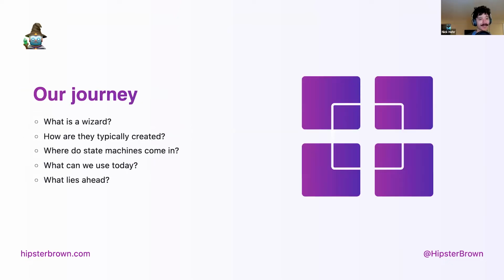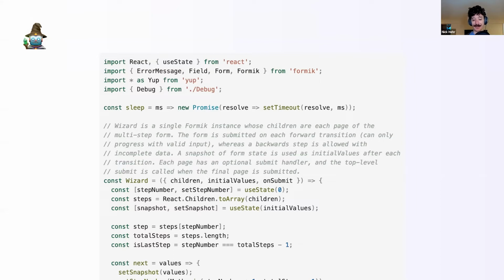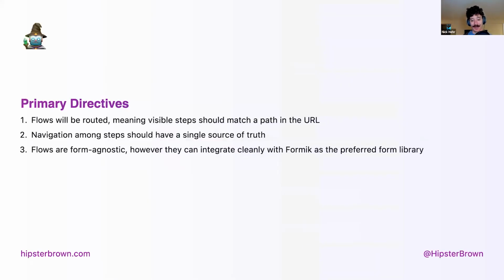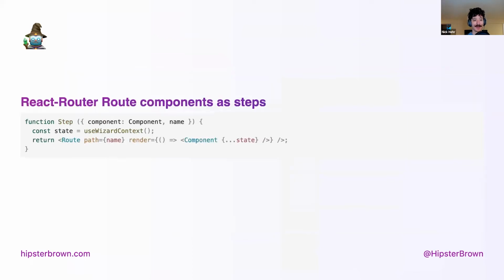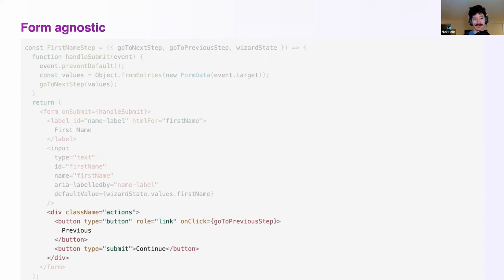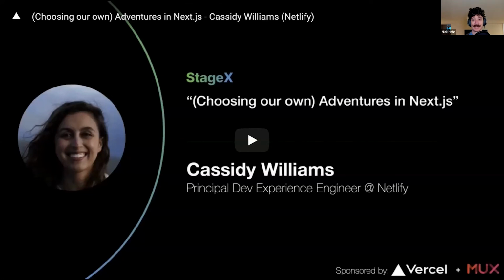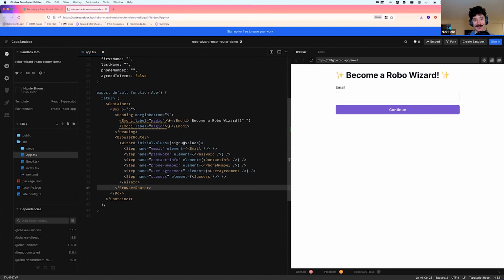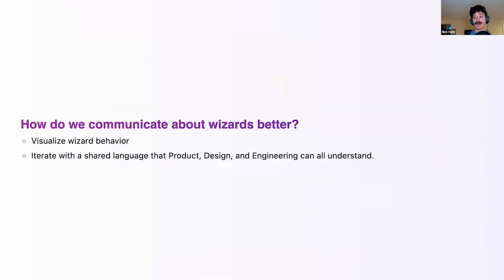JS Tech Talk - Nick Hehr - Becoming a Form Wizard: Intuitive Multi-Step Workflows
Presented by Nick Hehr

Forms are a core part of many applications and complex actions are often broken up into multiple forms as steps in this workflow. Using React’s Context API and a conventional state machine, Nick Hehr will show us how we can build a reusable system for building these wizards and make the web a bit more magical.

Speaker Bio:
Nick Hehr is an empathetic community member, full-stack developer, avid climber,and cyclist. He is currently leading front end development at Betterment where he focuses on the internal design system, a11y, and React development. Previously, he helped organize ManhattanJS and contributed to Hoodie, node-serialport, Johhny-Five, and Tessel. When he's not tinkering on hardware at home, you can probably find him at the nearest climbing gym. His moustache is a figment of your imagination.